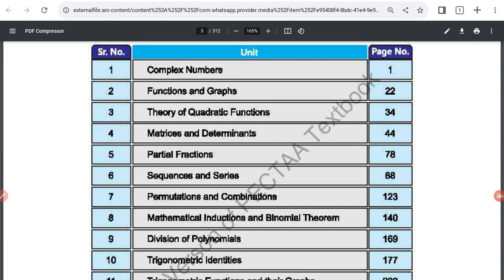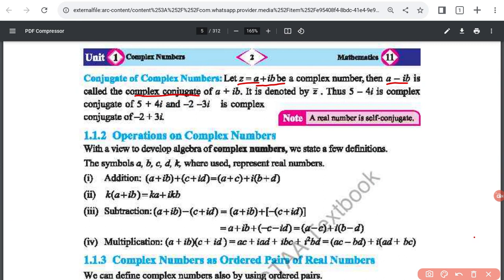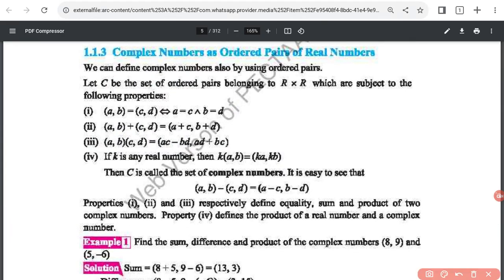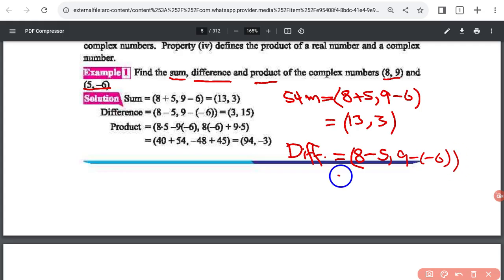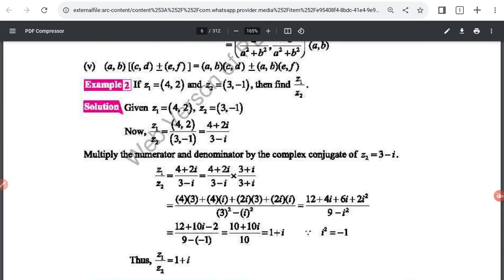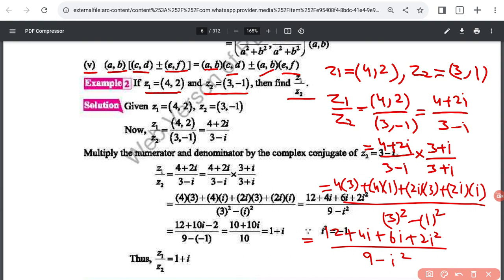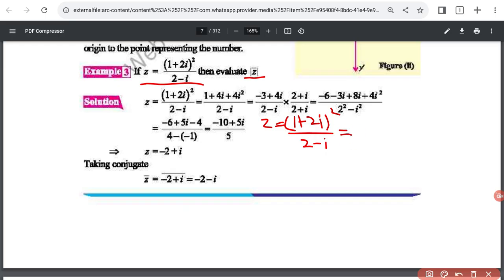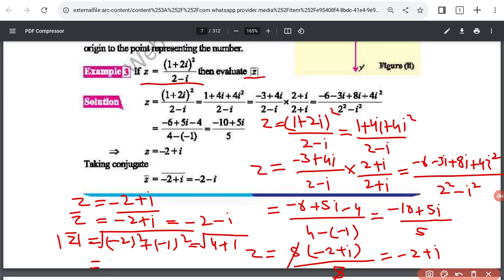Class 11 Math | Chapter 1 Complex Numbers | Example 1, 2, 3 | Punjab Boards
Class 11 Math | Chapter 1 – Complex Numbers
 Punjab Boards – First Year (FSc Part 1)
Welcome to this helpful lesson on Complex Numbers, based on the Punjab Textbook Board syllabus. In this video, we explain the first three examples of Chapter 1 step by step, in easy Urdu + English (bilingual style), so students can understand the core concepts clearly.
🔍 What’s Covered in This Video:
✅ Definition of complex numbers
✅ Basic operations (addition, subtraction)
✅ Solving Examples 1, 2, and 3 with complete working
🧠 Tip: Don’t forget to pause and try solving along with the video for better practice!